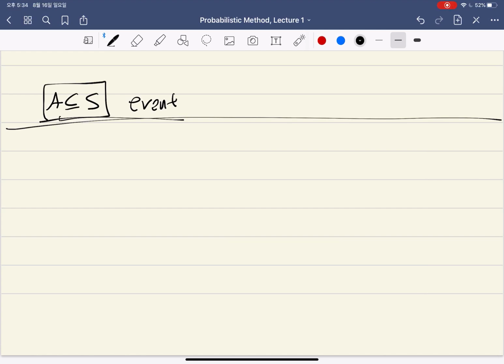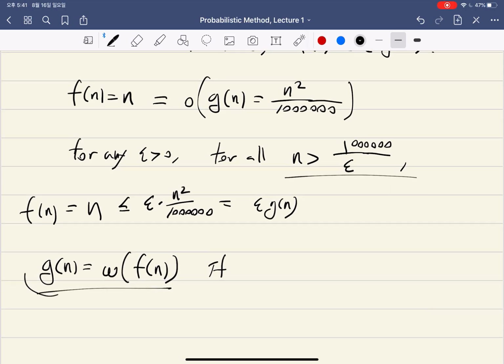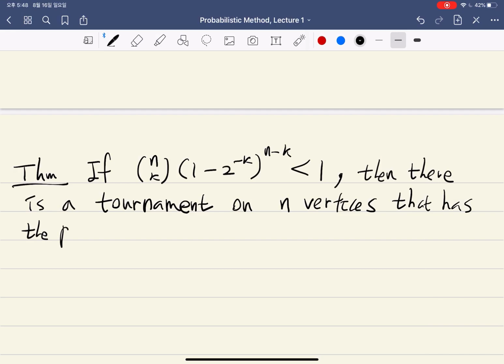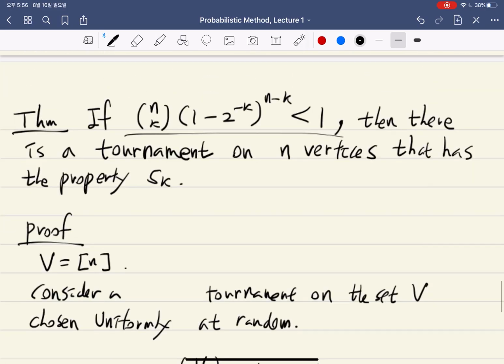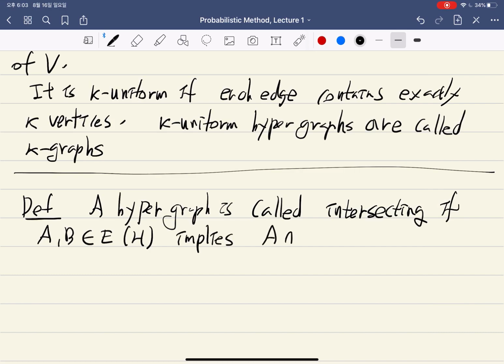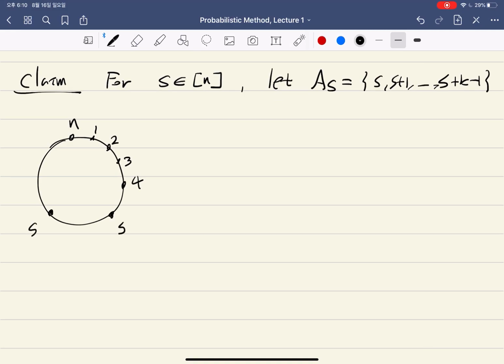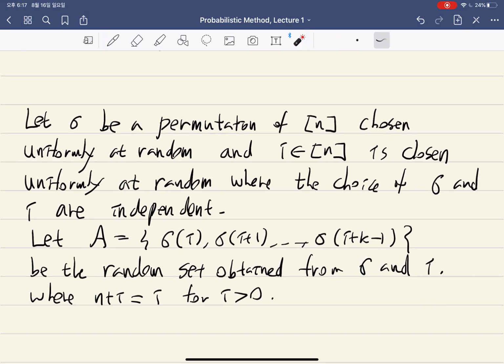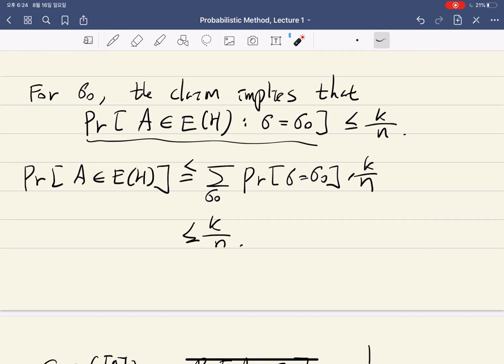Probabilistic method Lecture 1-2, Basics (2)